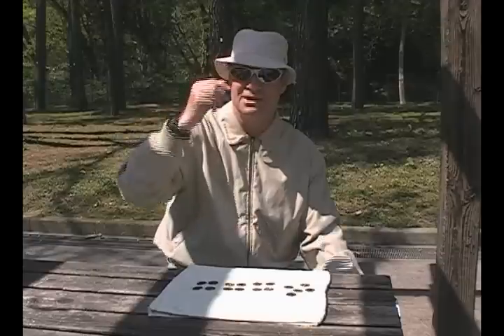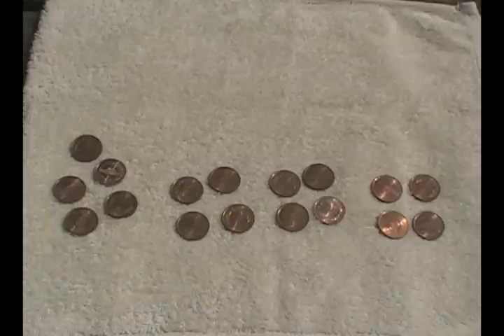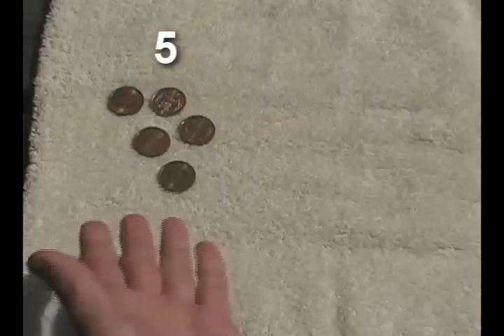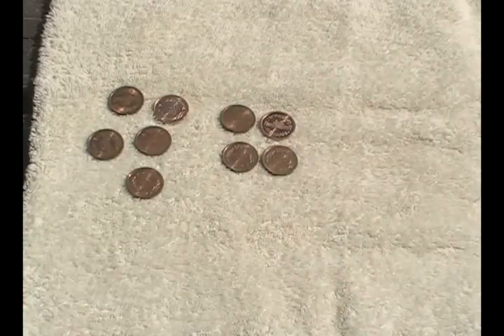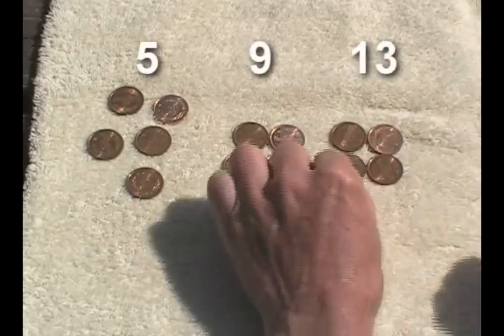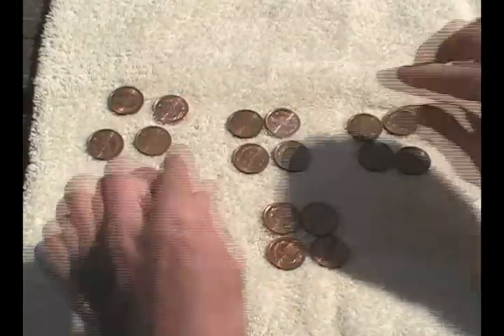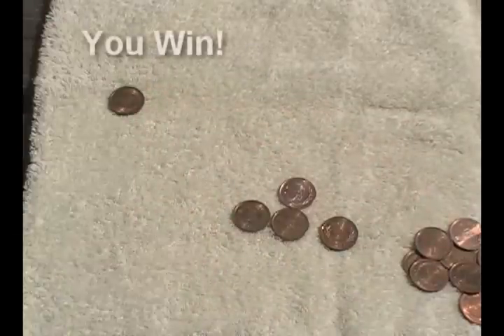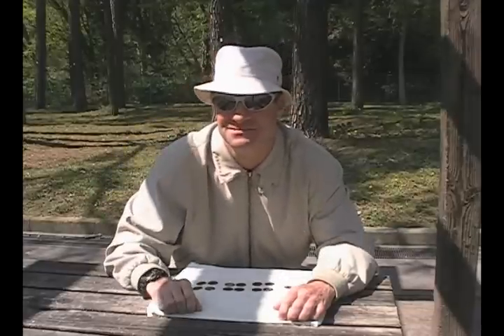Game you can always Win (Solution)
Earl explains HOW TO win the game you can always win.  It seems both very fair and simple enough for people thinking they have an equal chance to win.  It's a classic & easy math trick and you CAN easily fool people with this game.